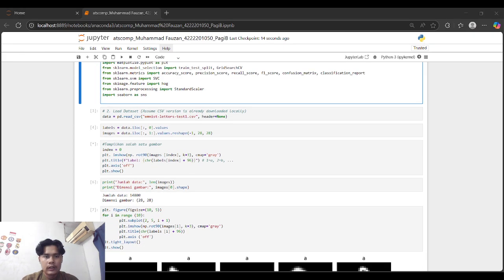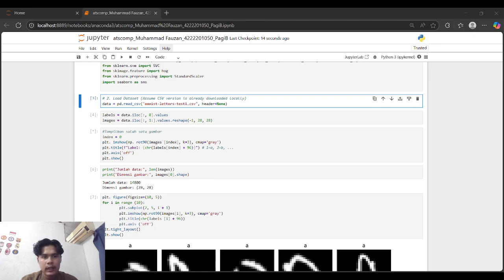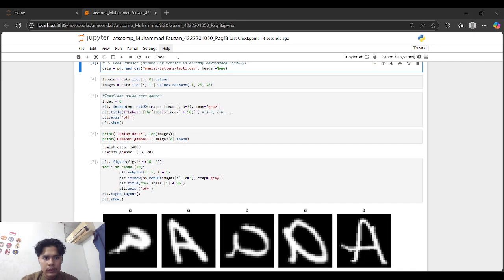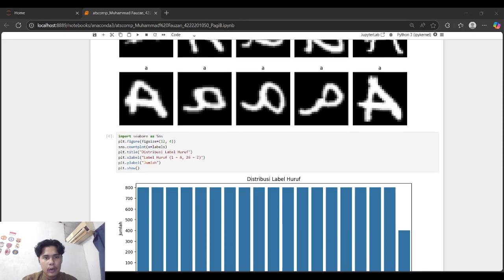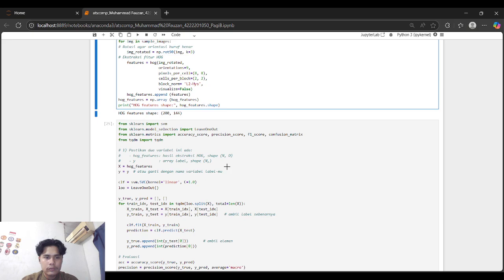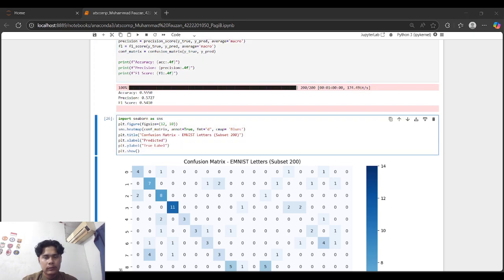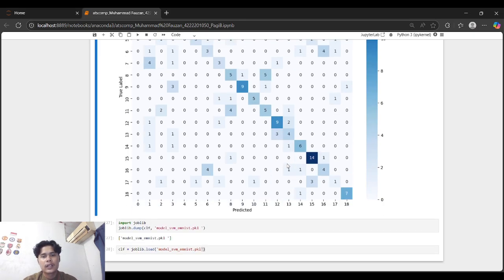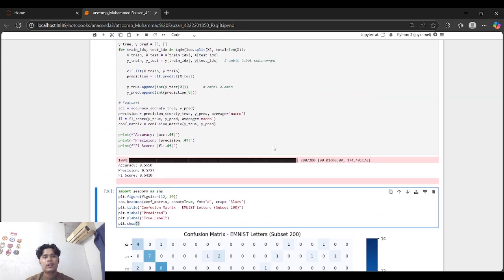MID EXAM COMPUTER VISION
name: Muhammad Fauzan
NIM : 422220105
class : pagi B